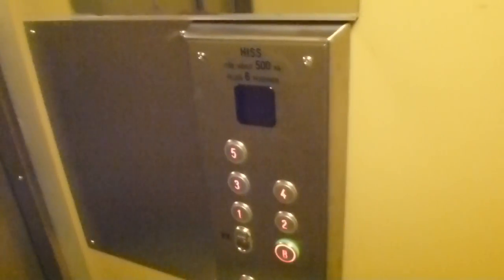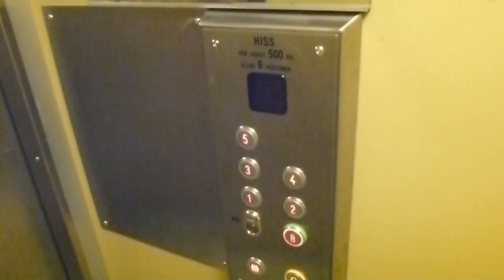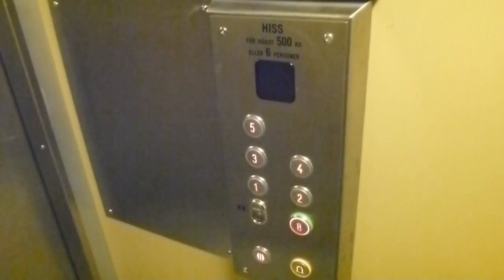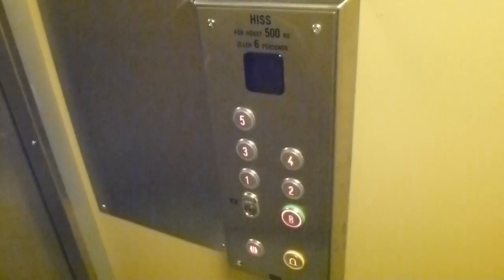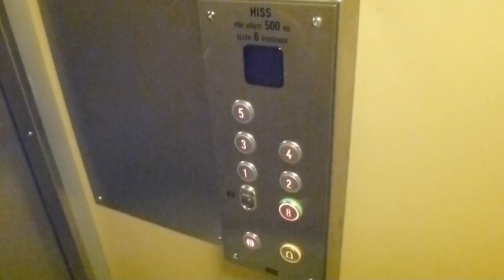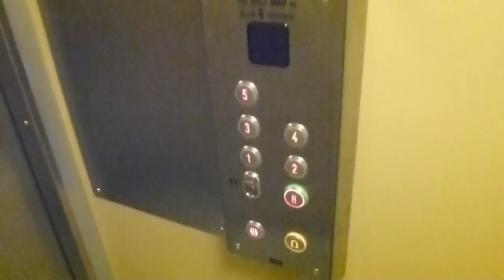KONE Modernised elevator @ Högsätravägen 19, Lidingö